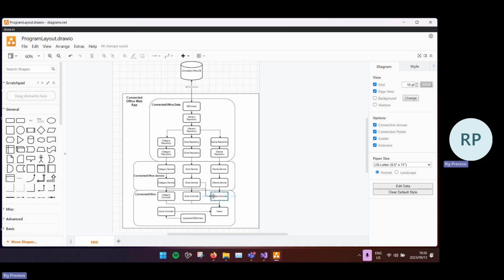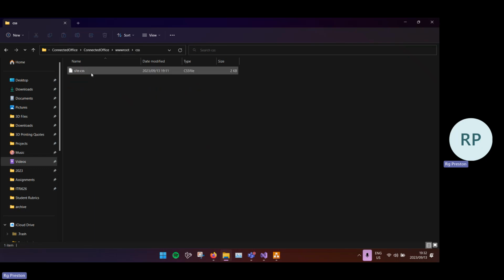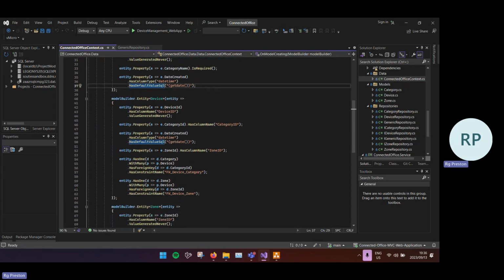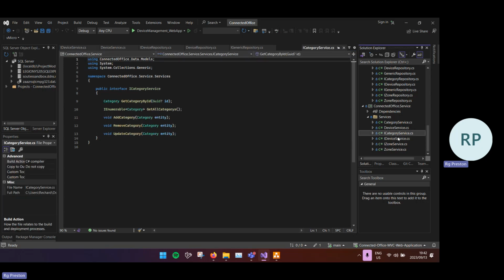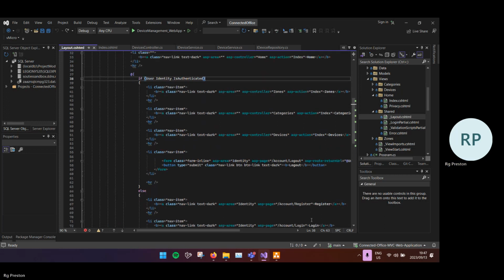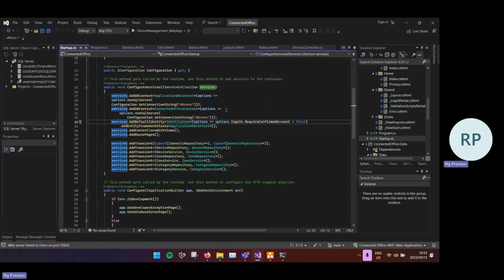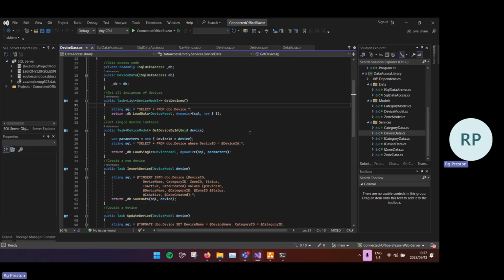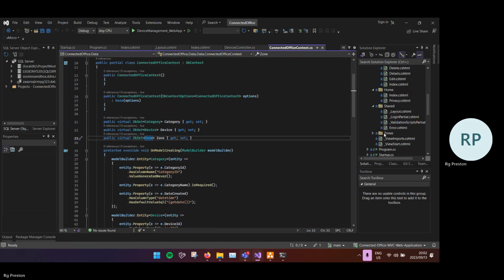13 September Application of Design Patterns to ASP.NET Core 3.1 MVC Web App